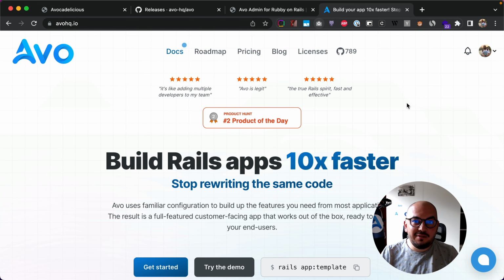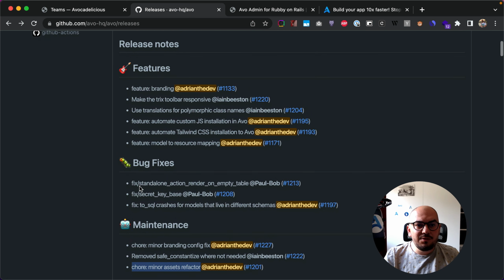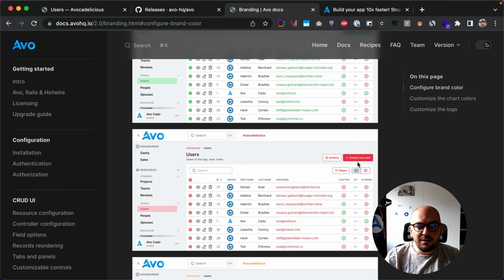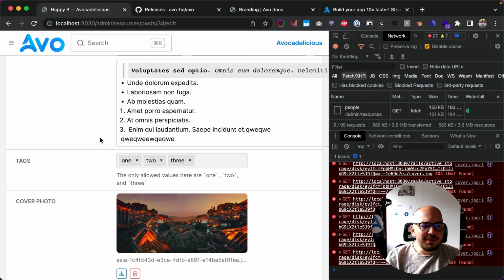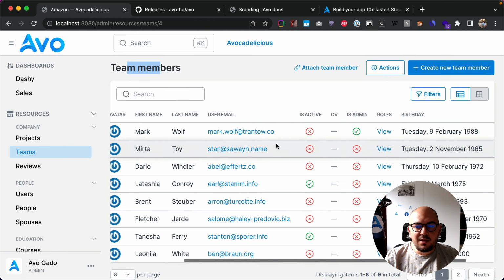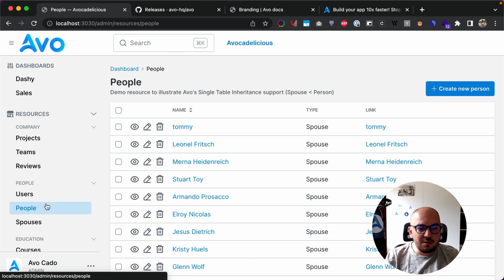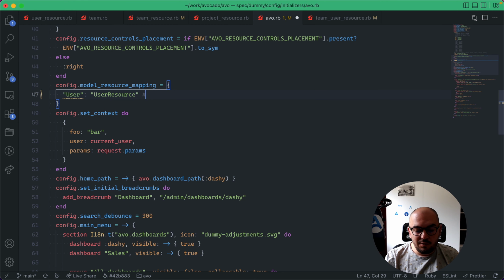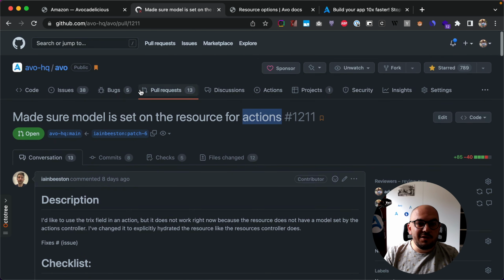Avo Admin 2.15 for Ruby on Rails - Branding and automated JS and Tailwind CSS assets installation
This week's release is more about asset handling and styling so let's dive in:

🎸 Features:

1. Branding is going to help you to make your Avo instance more in line with your brand.

4. Trix toolbar responsive

5. Model to resource mapping

🐛 Bug Fixes:

 - use translations for polymorphic class names
 - standalone_action_render_on_empty_table
 - secret_key_base
 - to_sql crashes for models that live in different schemas

🤖 Maintenance:

 - minor branding config fix
 - Removed safe_constantize where not needed
 - minor assets refactor

### Recommended reading

Short Ruby Newsletter has a new feature Code summaries feature I recommend checking out.

### Easy PRs & RFCs

We've got about 8 good first issues for you to pick up if you want to stretch that brain.

We published two RFCs asking you guys for feedback on ideas we had. Expose REST API endpoints from Avo resources and Use native Avo components to build custom content

### Community spotlight

I was away last week but I feel that the repo was a busy bee swarm. Iain, Desmond, Louis, and Paul have been at it fixing bugs and delivering features. What an amazing community! Thank you for all your help!

### Next up

We'll still have a few things to finish up and merge from last week so we'll get on them. Things like attaching the model to an action resource that will enable you to use belongs to and other dynamic fields on actions, skip the show view, custom policies, `action_policy` support, and more.

### Wroclove.rb and How To Web

I'm going to speak at Wroclove.rb this weekend (Sept. 15-18) about how to package a Rails engine. I'd love to meet you if you're around. I'll have stickers and pins for everyone.

We're also going to have a booth at How To Web (Sept. 21-22) so come check us out if you're around.

I just want to say that I'm humbled that we made such an amazing community. Thank you for your support, feedback, ideas, and contributions ❤️

0:00 - Intro
0:18 - Community Spotlight
1:00 - Better licensing server error handling
1:28 - Maintenance
1:40 - Bugfixes
3:11 - Branding
3:40 - Trix toolbar responsive
4:38 - Use proper translations for polymorphic associations
5:40 - Model to resource mapping
12:00 - Next up
14:31 - Sign up for the Short Ruby Newsletter
15:05 - Speaking at Wroclove.rb this weekend
15:33 - Let's hang out at How To Web
15:50 - Share Avo with your peers ✌️